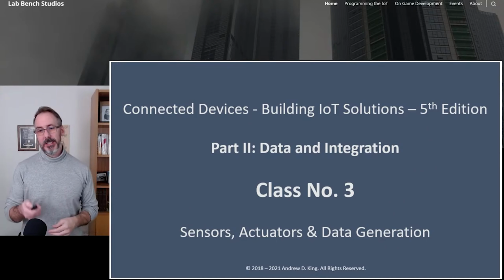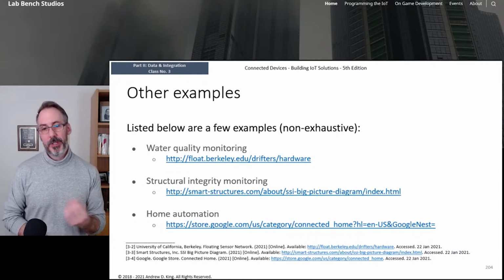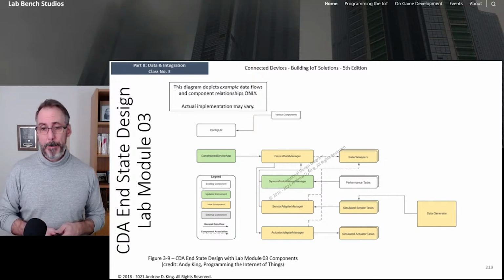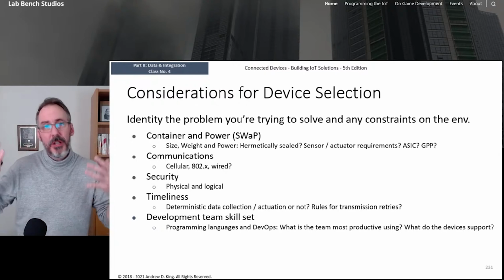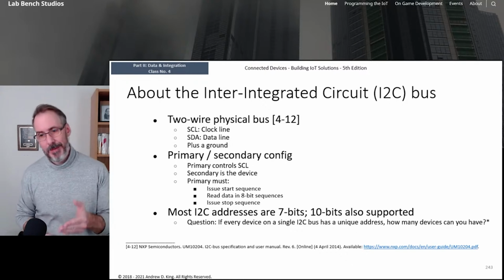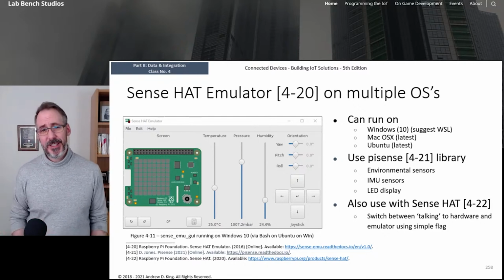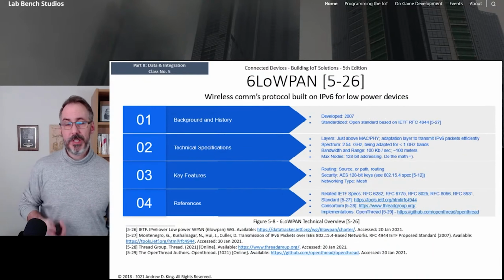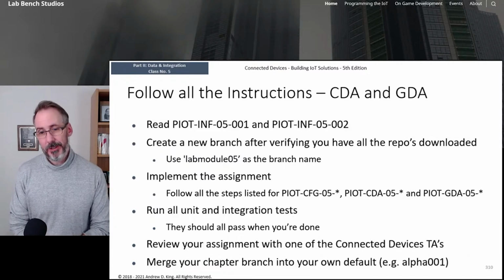LBS - Connected Devices - Part 02 Review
This video is the Part 02 review of my Connected Devices course at Northeastern University. Originally recorded between 2021 and 2022, it has been re-mastered with a new intro, and is available in 4K.

References:
[1] King, Andy. Programming the Internet of Things. USA: O’Reilly Media, Inc., 2021. ISBN 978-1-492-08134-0.
[2] A. King. Programming the IoT – Exercises Kanban Board. License & Usage Info. (2023). Available
[3] A. King. Programming the IoT – Exercises Kanban Board. (2025). Available
[4] A. King. Programming the IoT – GitHub CDA Repository. (2025). Available
[5] A. King. Programming the IoT – GitHub GDA Repository. (2025). Available
[6] A. King. Programming the IoT – GitHub Docs Repository. (2023). Available